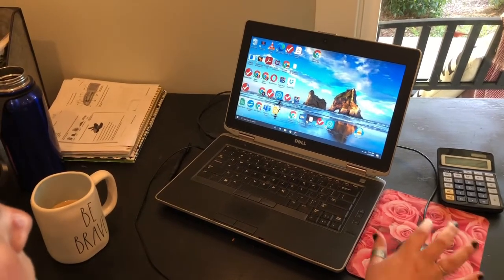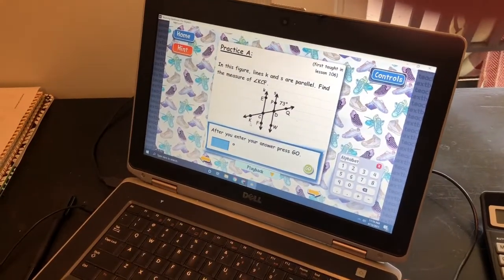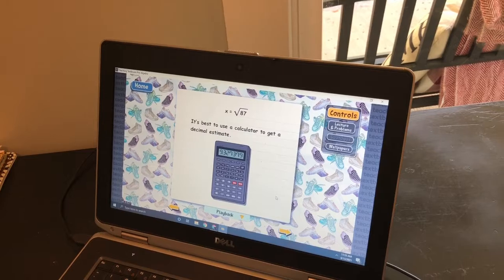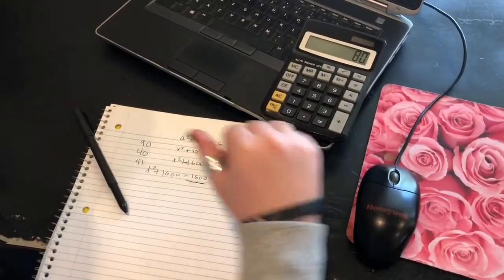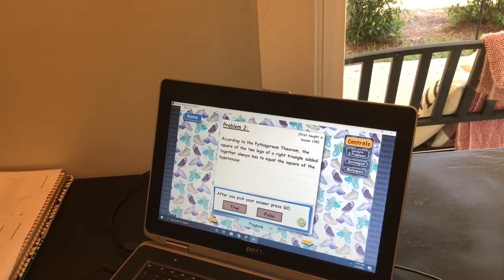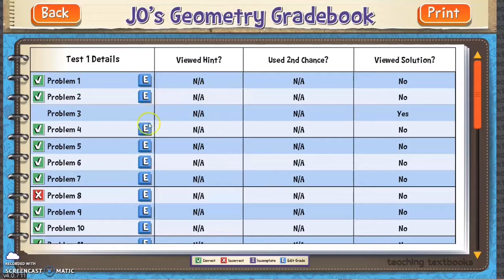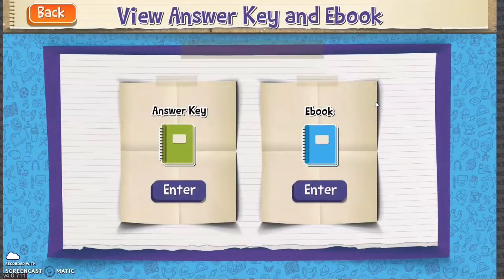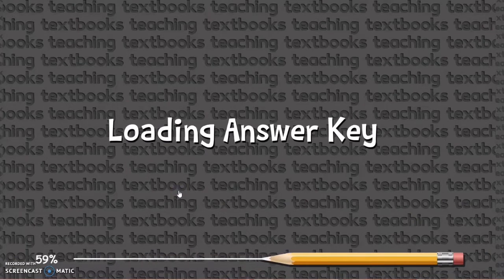Homeschool Curriculum Review: Teaching Textbooks 4.0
Discover the newest version of Teaching Textbooks. This app-based homeschool curriculum is perfect for homeschooling math and will have your kids from K through 12th grade excited about learning math!

for free tools for your homeschool!